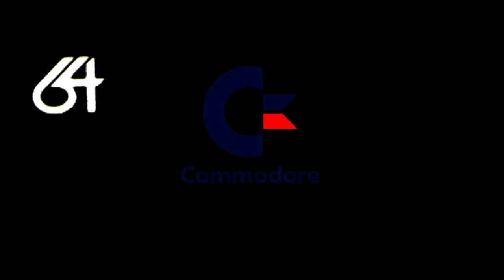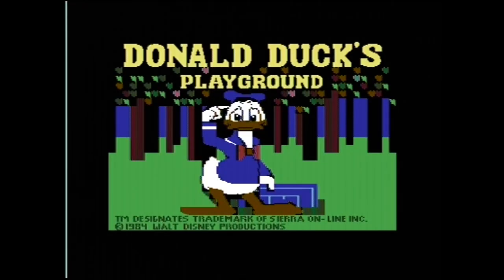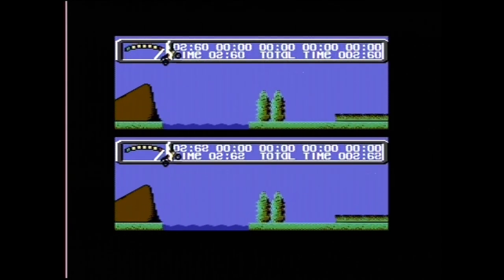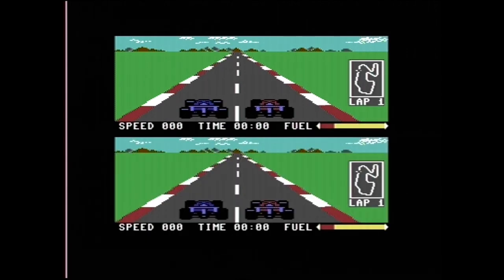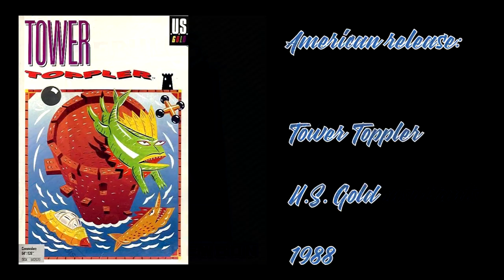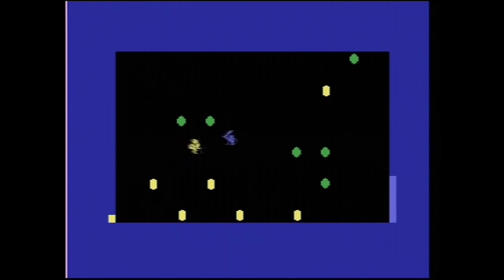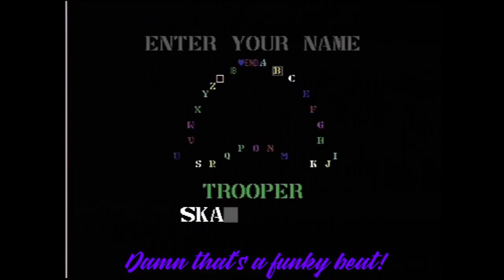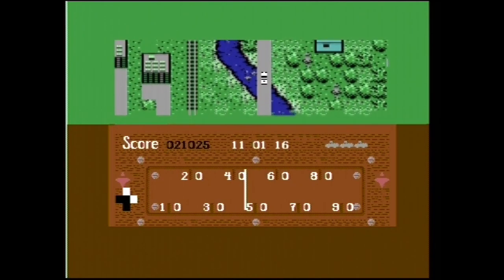My Nostalgia Trip Games - Ep 59 Commodore 64 Part 8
Finnish Retro Game Comparison Blog/TV presents: My Nostalgia Trip Games. For each episode, My Nostalgia Trip Games features randomly chosen games that I enjoy revisiting on my nostalgia trips.

Episode 59 features another 10 games for the Commodore 64, all of which were recorded with my C64C and a Sony RDR-HX710 DVD-recorder.

1. Infiltrator (00:16)
2. Donald Duck's Playground (3:10)
3. Kikstart II (06:04)
4. Leaderboard: Executive Edition (07:48)
5. Pitstop II (09:22)
6. Impossible Mission (10:48)
7. Nebulus (13:11)
8. Archon & Archon II (15:03)
9. Rambo: First Blood Part II (18:18)
10. Painterboy (21:11)

- Links to FRGCB comparisons and reviews mentioned in the video -